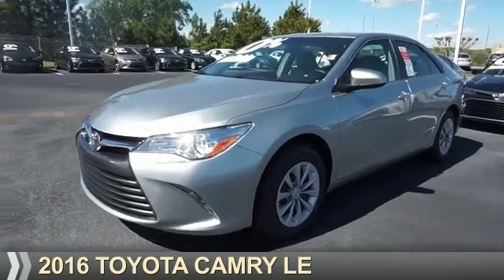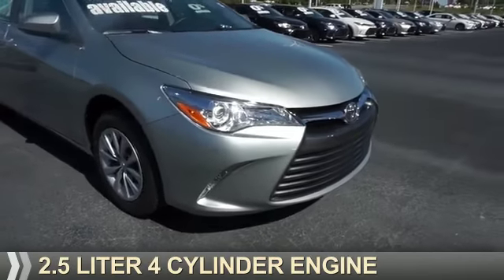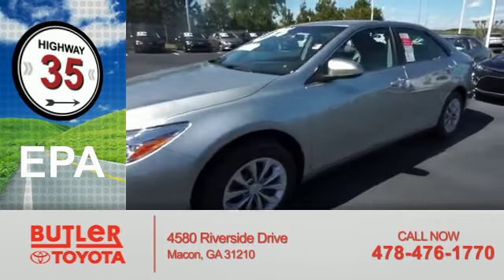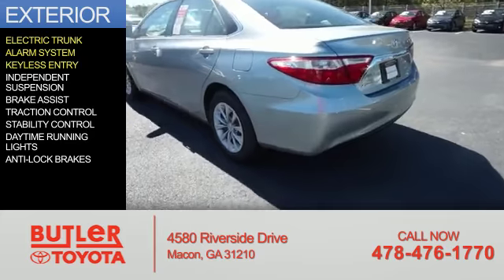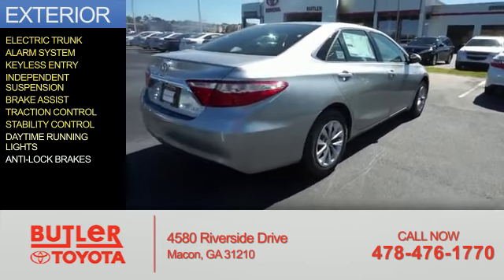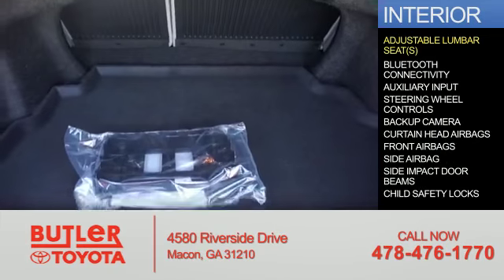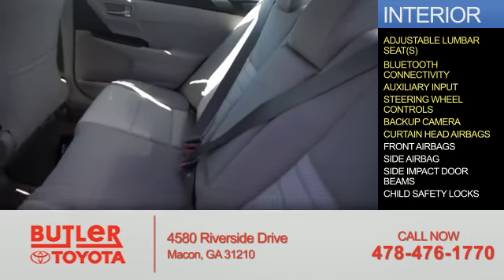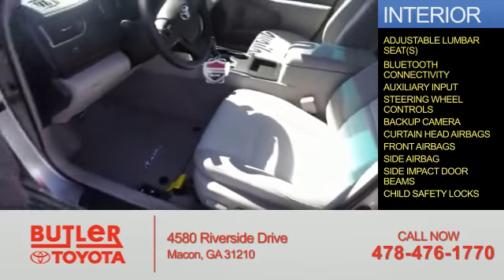2016 Toyota Camry R563794 - Macon GA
Year: 2016
Make: Toyota
Model: Camry
Trim: LE
Engine: 2.5 liter 4 Cylindercylinder FWD
Transmission: Shiftable Automatic
Color: Silver
Mileage: 7
Address:
4580 Riverside Drive
Macon, GA 31210
VIN:4T4BF1FK1GR563794